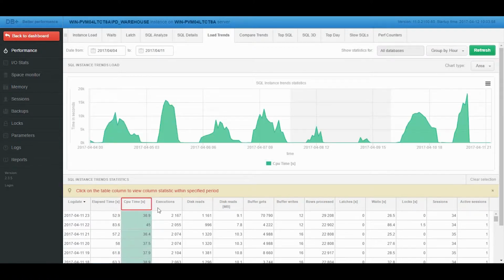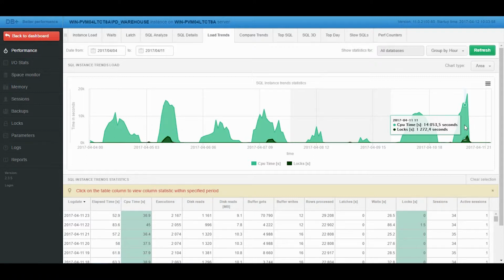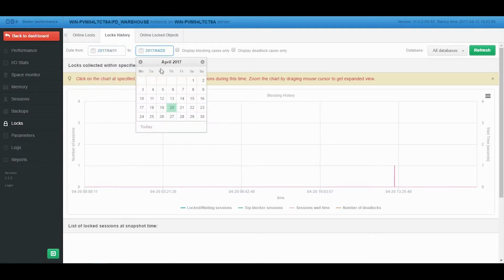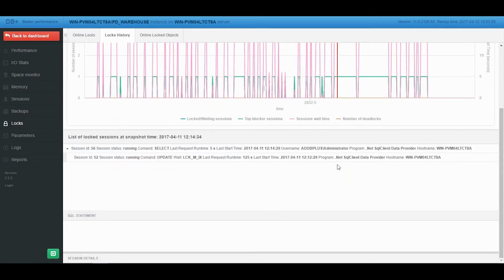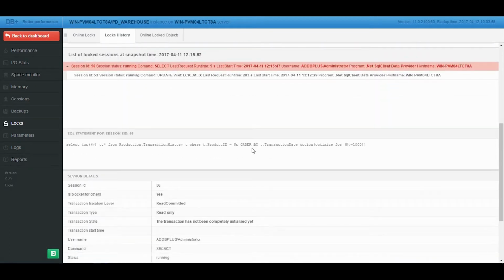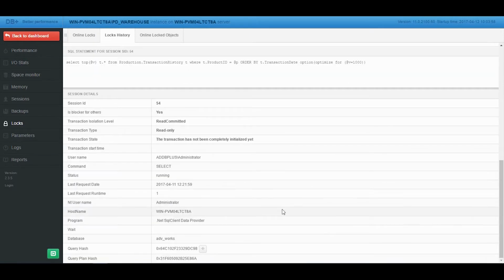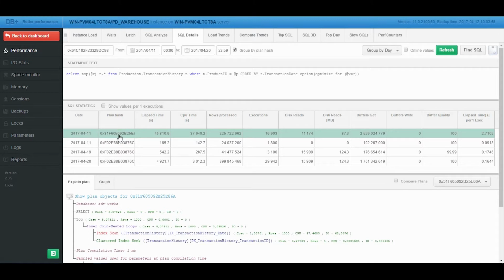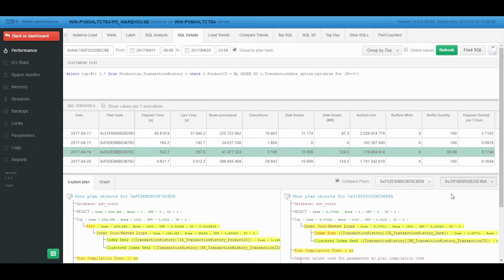DBPLUS Performance Monitor: Locks by Ineffective Query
The experience gained by DBPLUS in many environments and platforms shows that most performance problems are repeated over time, regardless of expenditure on the operating environment in which the application functions. The basis of our method of optimisation is collecting the largest amount of information possible on the operation of the database in a specified time period.

After analysing these data, we can indicate the source of the performance problem, where it may be caused by excessive data reading times from disk devices or from improper GQL query syntax. Using DBPLUS Performance Monitor™, we measure these times and show with a single-second precision whether the problem is in the database or in the disk system, and as a result we can show queries which are responsible for the performance problem.

In contrast to the purchase of servers, DBPLUS optimisation guarantees that the defined performance parameters will be achieved.